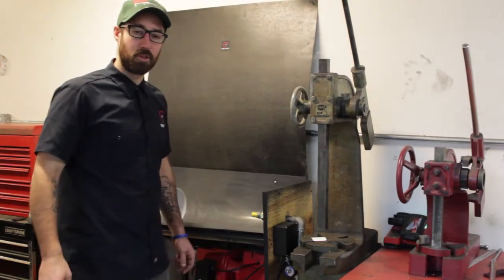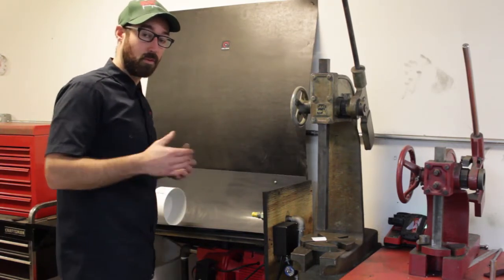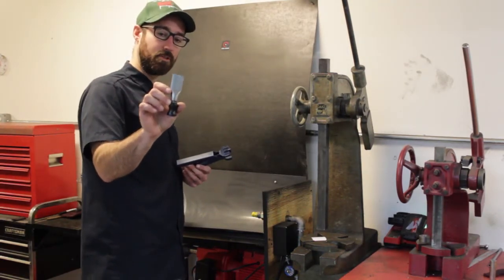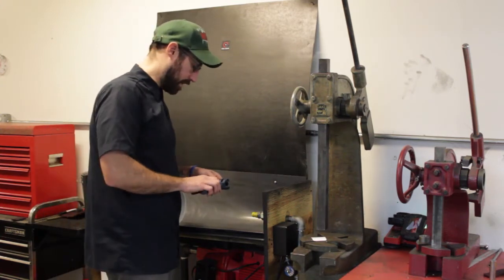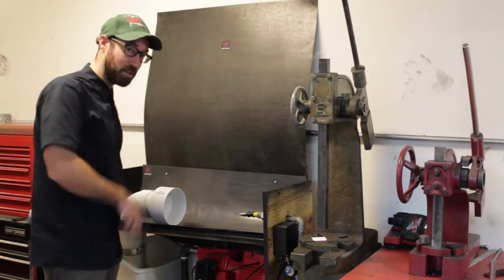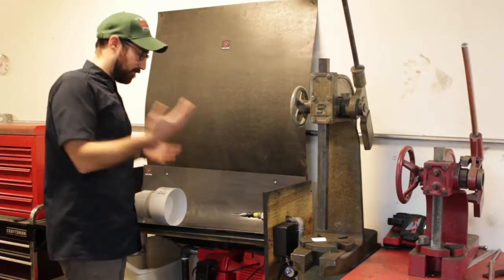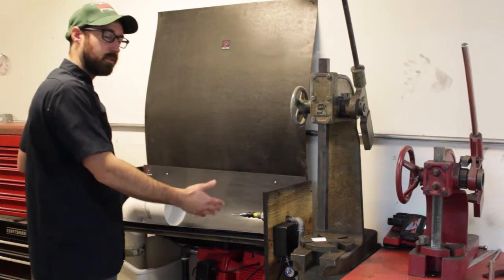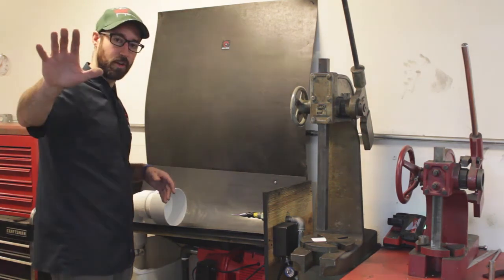Cool-Grind Nozzle Quality Control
In this video we will show you how we ensure you get the nozzle with the best coolant flow.